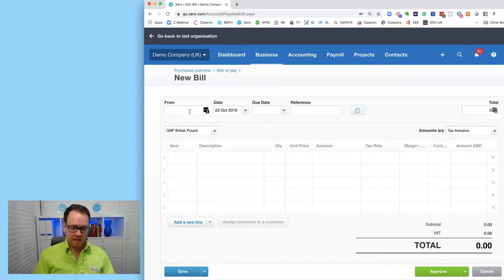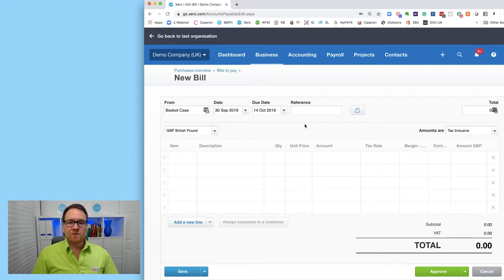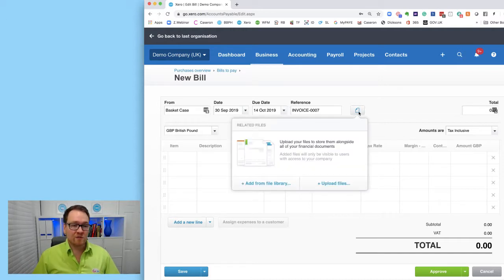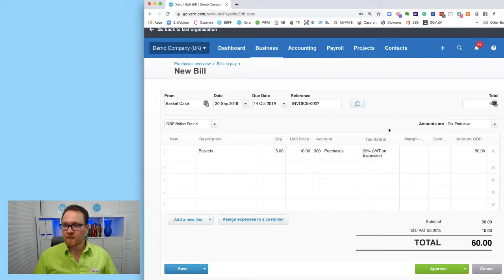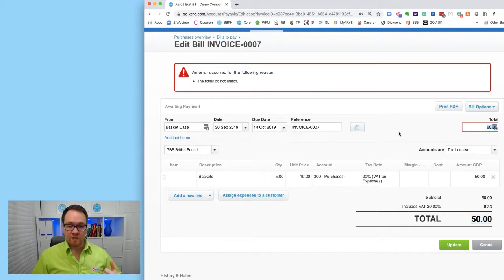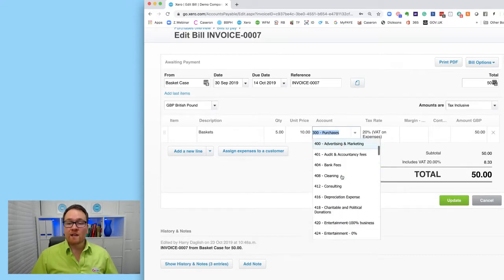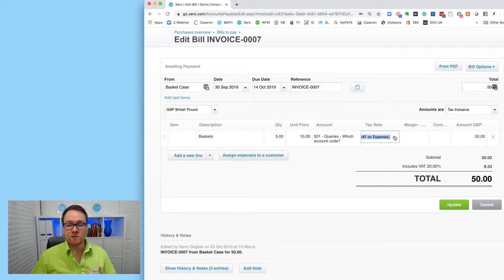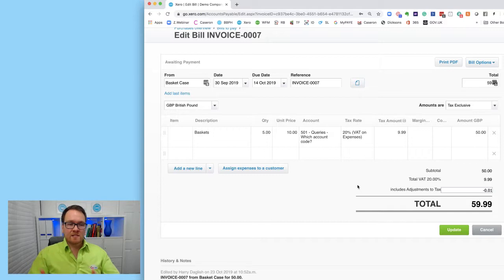How to avoid common bill "errors" in Xero